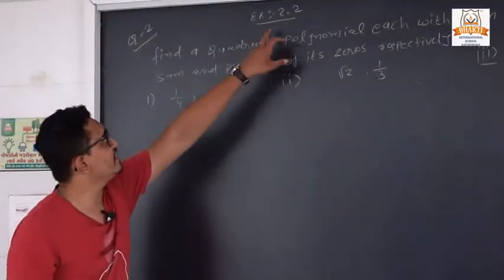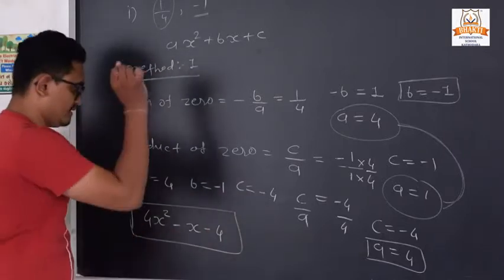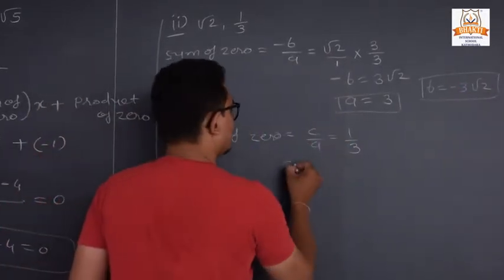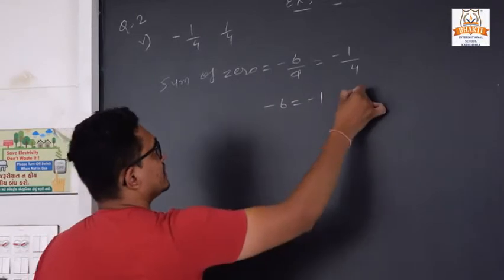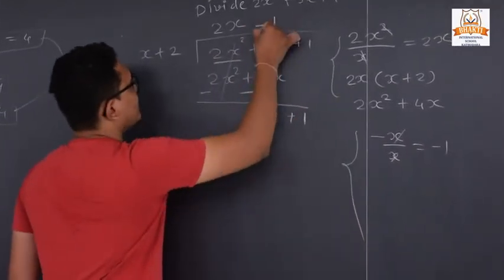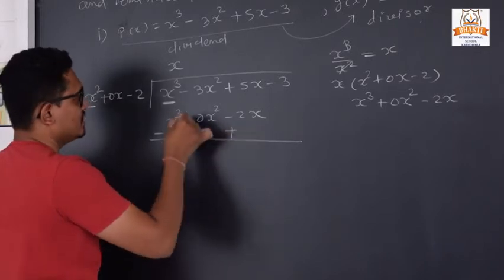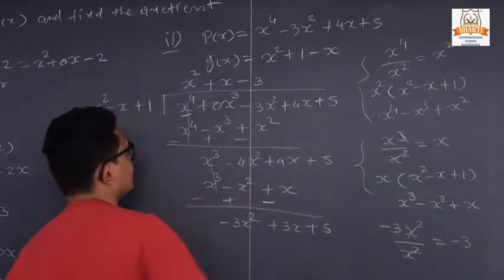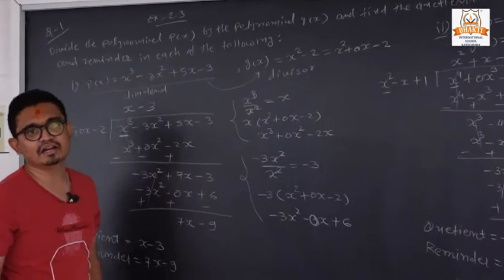CLASS 10 MATHEMATICS CH 2 POLYNOMIALS PART 3